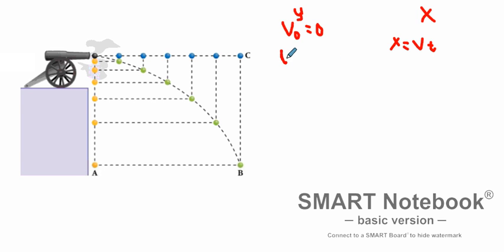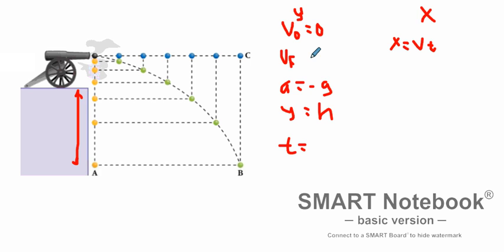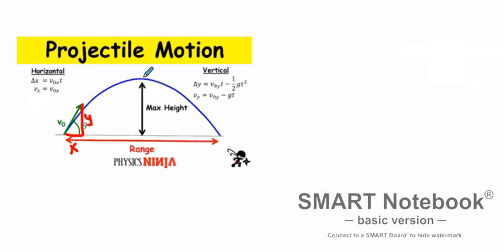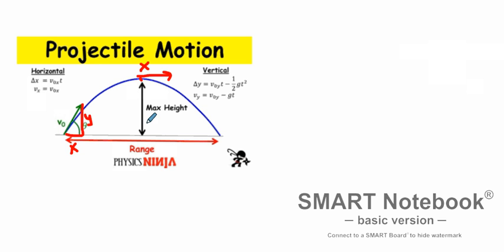Mechanics 1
This reviews projectiles.